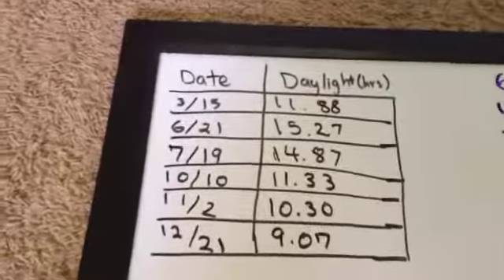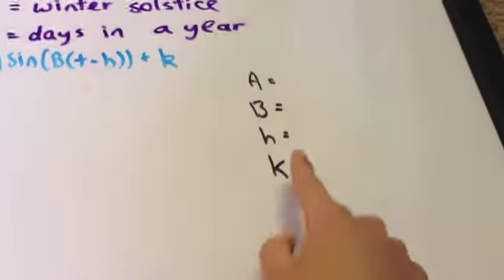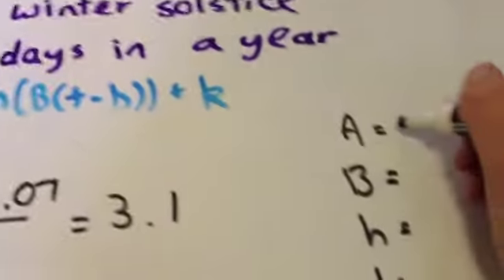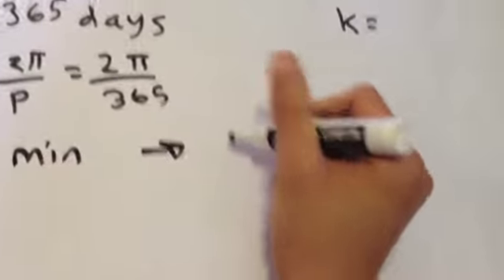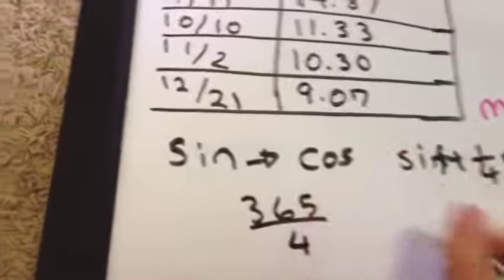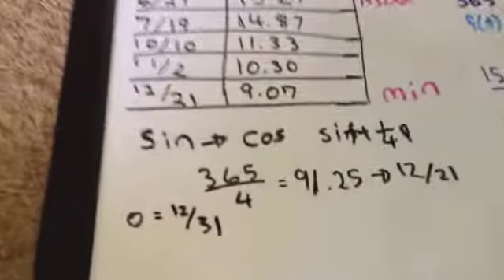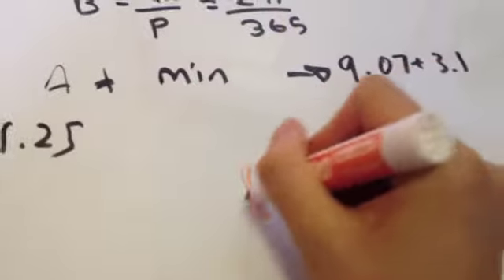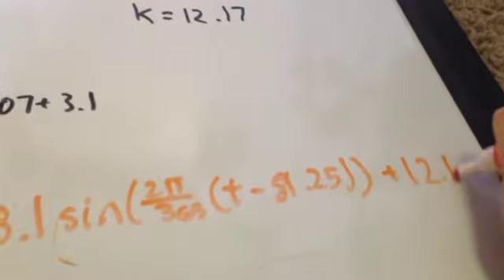Daylight Lab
This is my day light lab explanation video